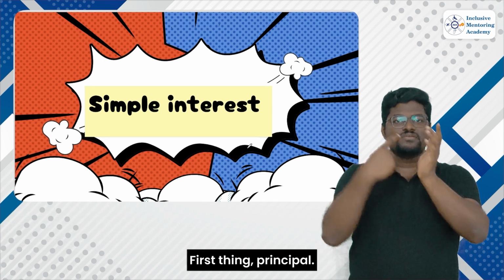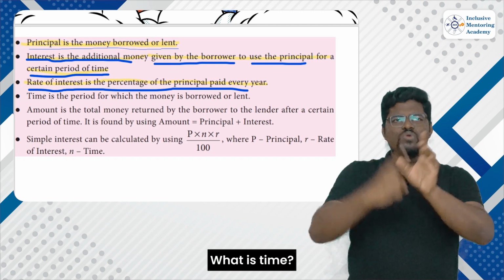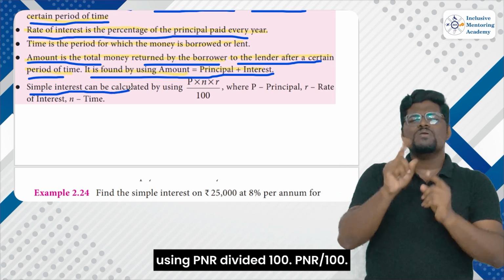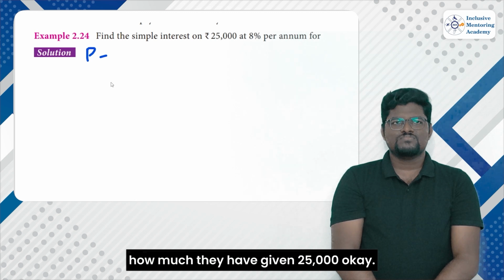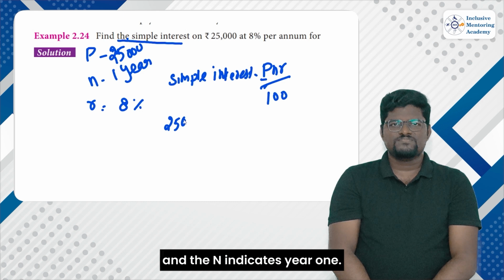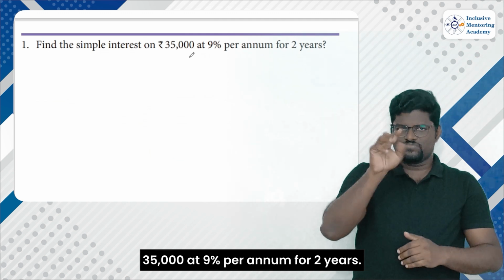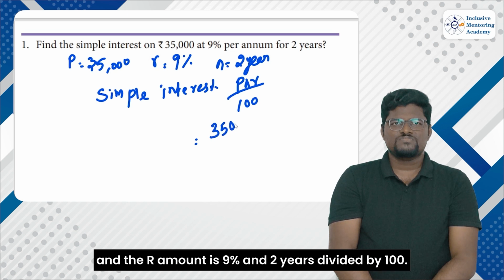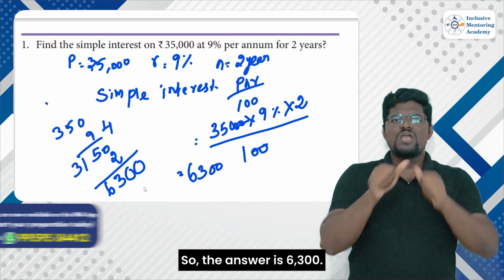TNPSC Simple Interest 1 | TNPSC Maths in Indian Sign Language | TNPSC for Deaf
🚨 1st Time in India – TNPSC Course Exclusively for the Deaf Community

This video is a sample class from our TNPSC Course designed completely in Indian Sign Language (ISL).

📘 Topic Covered: Simple Interest – Part 1

In this lesson, Deaf TNPSC aspirants will learn:
✔ What is Simple Interest
✔ Important formulas
✔ Step-by-step problem solving
✔ Easy tricks to score in Aptitude

TNPSC preparation becomes powerful when concepts are explained clearly in your own language.

India’s dedicated learning platform for the Deaf Community.
Accessible. Practical. Career-focused.